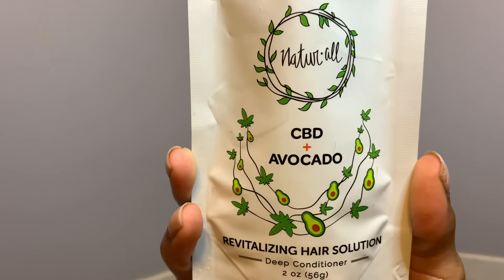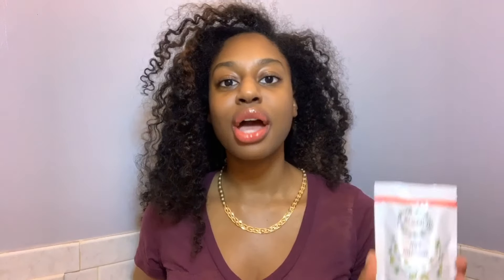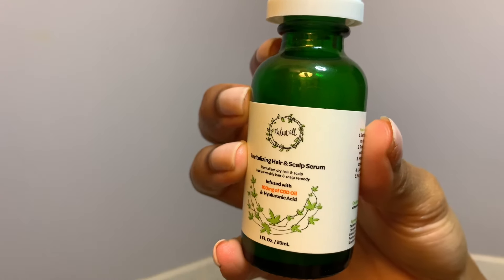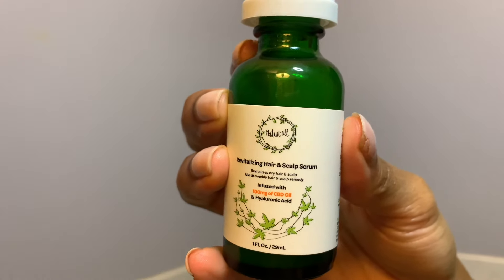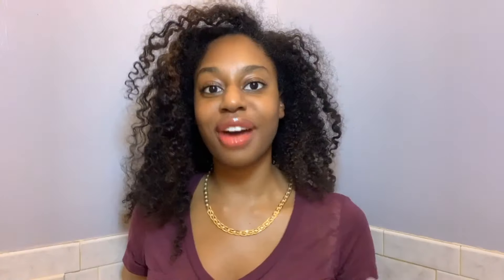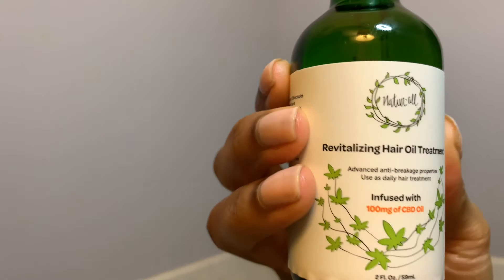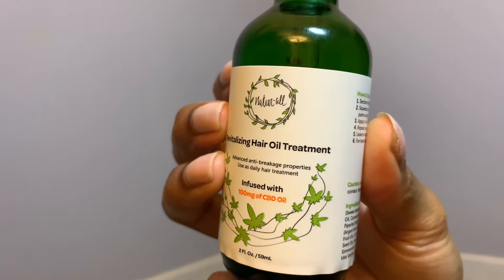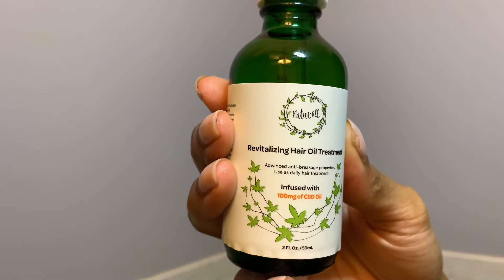Wash & Go using Naturall Clubs CBD Hair Product Collection | 3C-4A Natural Hair Wash & Go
Hello Everyone! Today I am bringing you a new wash and go video using the Naturall Club | Naturall Kitchen CBD Hair product Collection. The CBD collection stimulates hair growth, repairs, and leaves the hair revitalized. Natural Kitchen has pledged a portion of each sale from their new CBD collection to the Bail Project, a non-profit organization that helps post bail for individuals arrested for nonviolent crimes.

1. Naturall Kitchen CBD Hair Product Collection
2. Naturall Club Deluxe Avocado Collection
3. Ouidad Advanced Climate Control Heat & Humidity gel

1. How I repaired my hair after heat damage
2. Edge control to cover get hair, Does it work?
3. Super Hydrated and Defined 3C-4A curls | Naturall Club wash day routine
4. New Naturall Club Thirst Quenching Avocado Hair Moisturizer